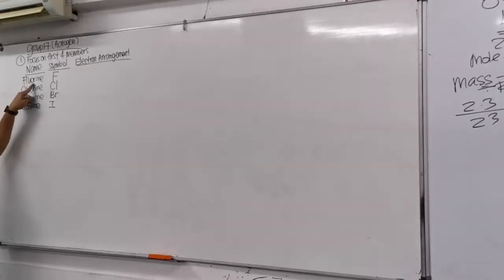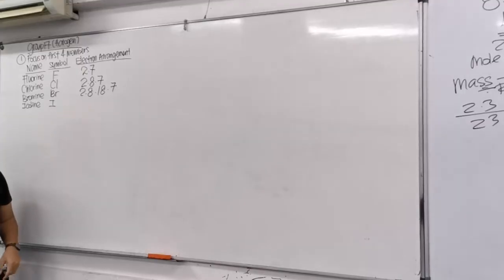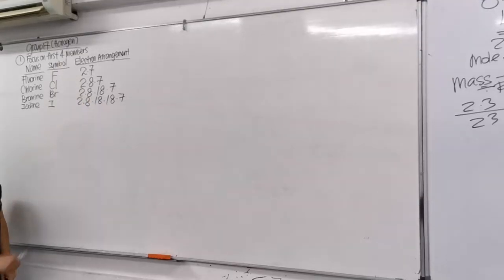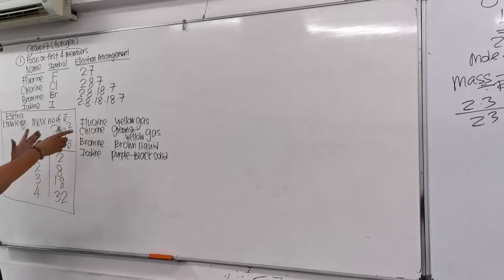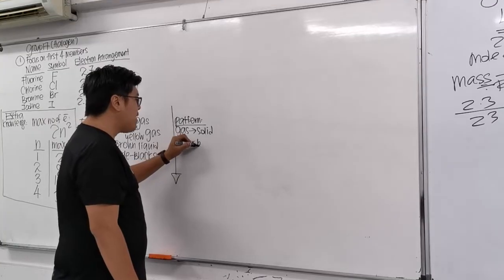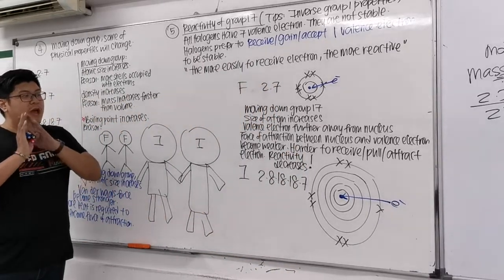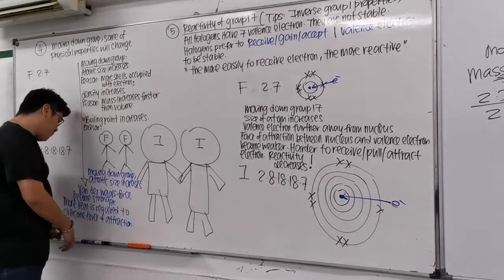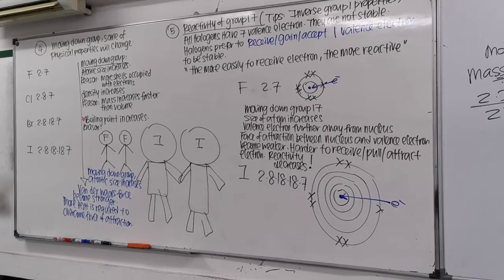SPM Chemistry KSSM Form 4 Chapter 4 Periodic Table Lesson 4 Group 17